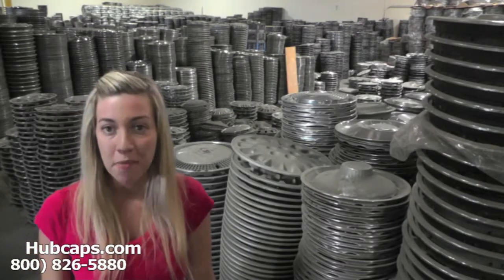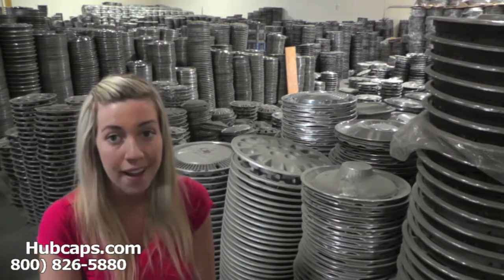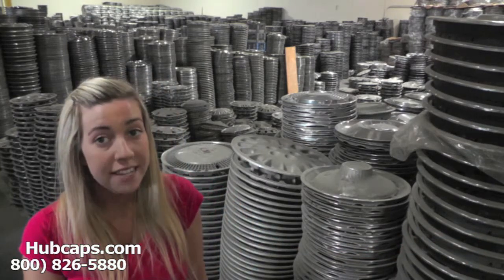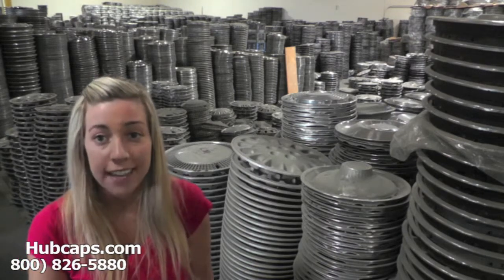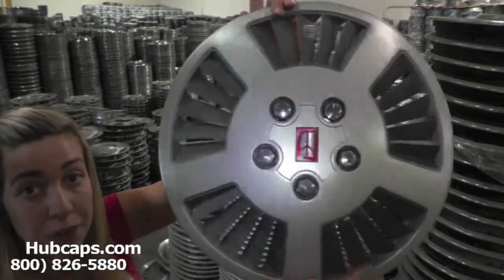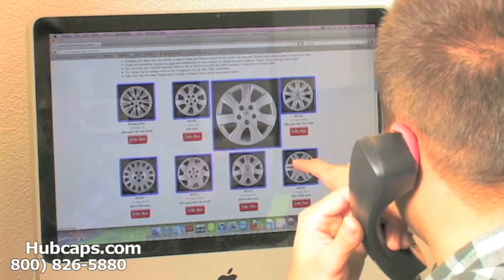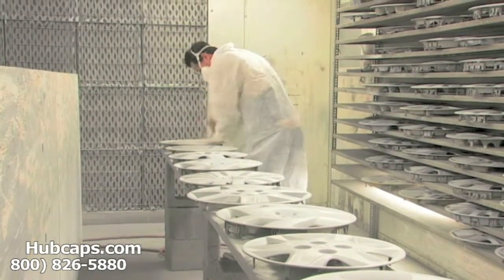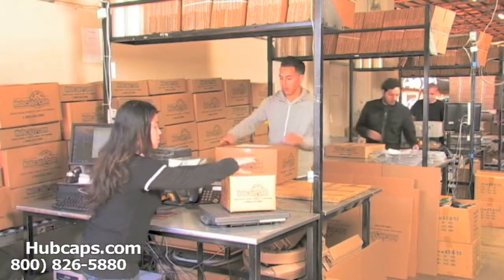Automotive Videos: Oldsmobile Calais Hub Caps, Center Caps & Wheel Covers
Check out our Oldsmobile Calais Hubcaps, Center Caps & Wheel Covers in this informative video by the Hubcaps.com team!

Thank you for the view and for your interest in Hubcaps.com! We put together this video to show off the kind of quality Oldsmobile Calais wheelcovers that we provide to our customers. When you purchase a hub cap or center cap from us, not only will you be paying half what you would at the dealership but you will also get a money back guarantee and FREE shipping within the Contiguous U.S.

Each and every product is worked on and checked by our restoration crew so that our customers are never sent something that is beaten up or damaged. Should you receive hub caps that aren't up to par, just let us know and we will do whatever we need to in order to earn your business back.

Customers who are interested in placing their order for an Oldsmobile Calais hubcap can order online or by calling our Toll Free number !

Hubcaps.com